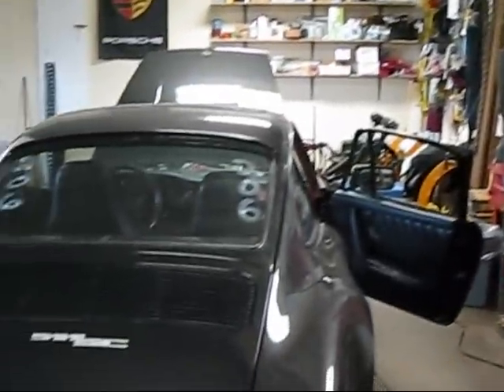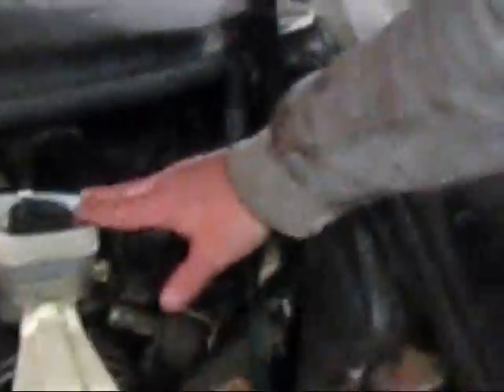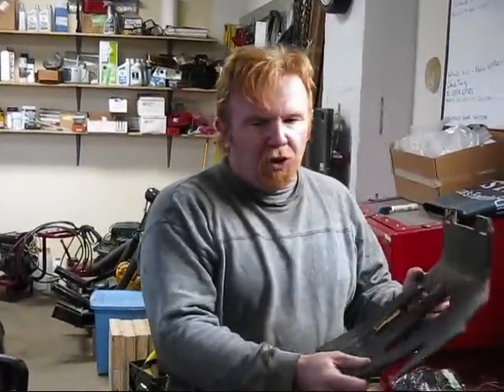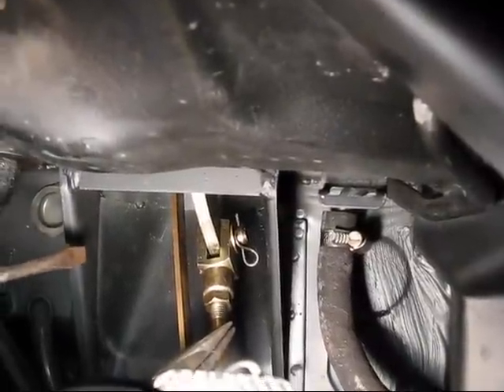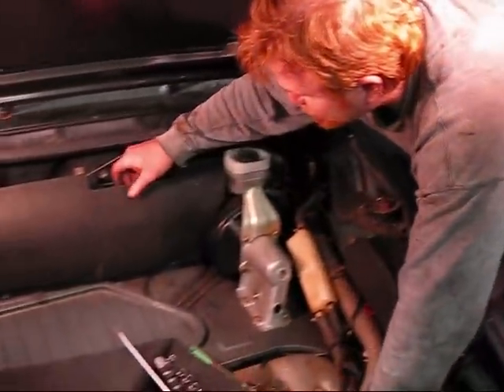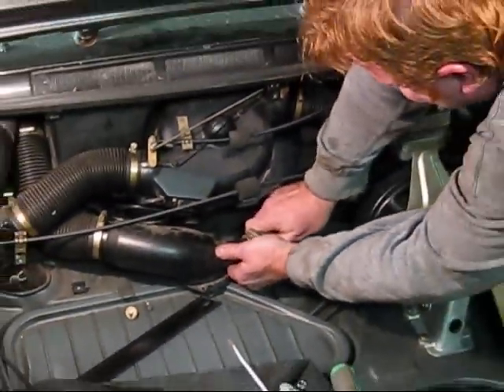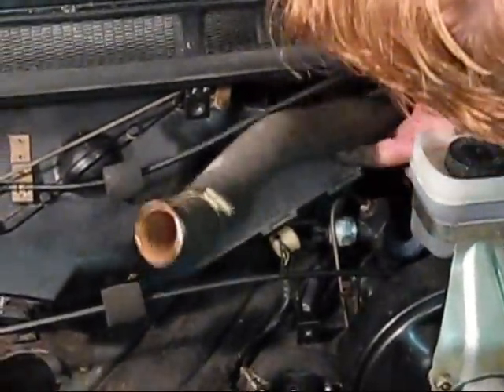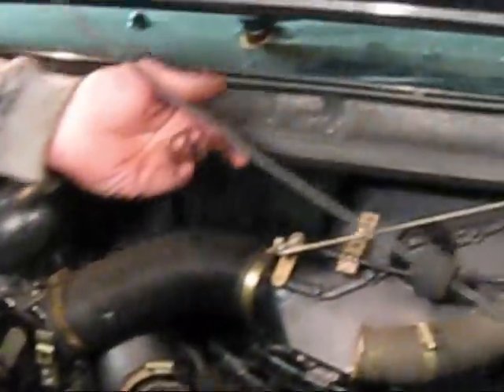82 Porsche 911SC Master Cylinder Replacement - Part 1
I ran the 1982 Porsche 911SC at Summit Point Raceway's Friday at the Track (FATT) day. I refer to it as break your car at the track day. FATT is where ordinary people can take there street cars to a road racing track and flog the crap out of them. It's an opportunity to drive your car all out! The other thing it does is to find the weakest link in your car. For me, it was the brakes. During the sessions, I could feel the brakes fading occassionally. By the end of the sessions, they were just about gone. After getting the car back to the shop (on the trailer), we diagnosed the problem as a worn out master cylinder. So, we decided to shoot a video of the replacement. The video is about 30 minutes long, but it took much longer for us because of setting up the shots. I estimate this could be done 2 hours or less if performed without delays.